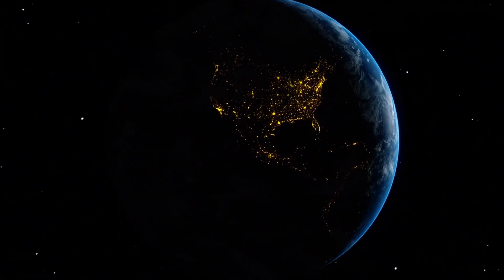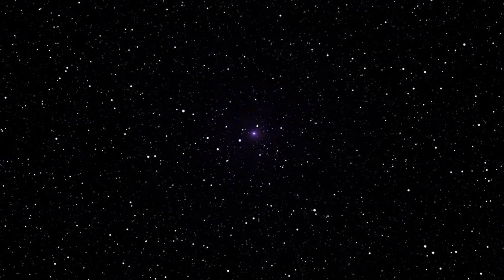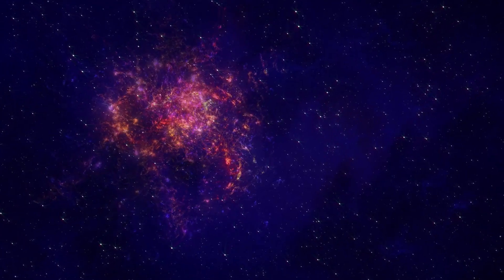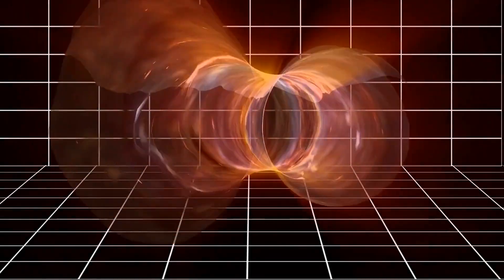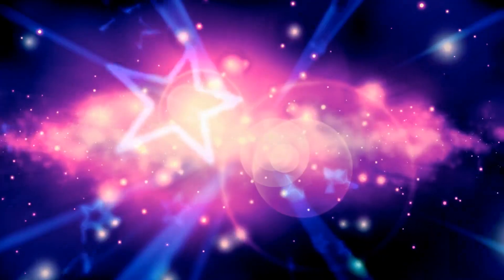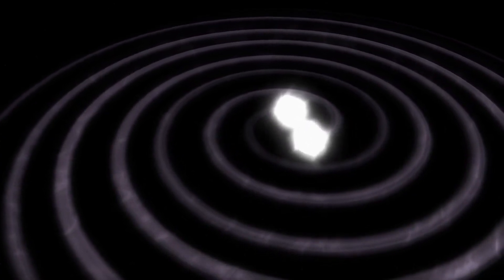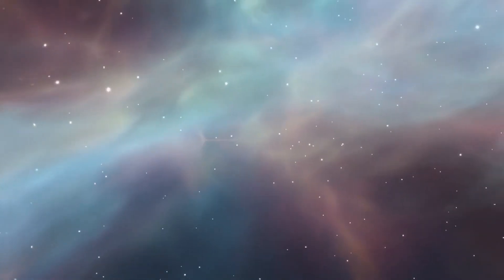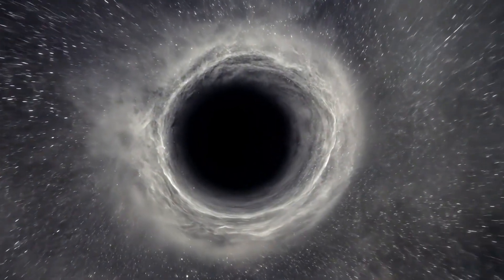Brian Cox: Something Terrifying Existed Before The Big Bang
What existed before the Big Bang? 🌌 In this eye-opening video, renowned physicist Brian Cox explores one of the greatest mysteries in cosmology — the nature of the universe before time and space as we know it began. Could there have been a universe before ours? Was there a terrifying, unimaginable state of existence lurking in the void?

Join us as Professor Cox delves into cutting-edge theories, from the cyclical models of the cosmos to the eerie concept of a pre-Big Bang singularity. Drawing on quantum physics, general relativity, and philosophical implications, he sheds light on the haunting possibilities that lie beyond the cosmic curtain.

🔭 Prepare to challenge everything you thought you knew about time, space, and the origin of reality itself.

📌 Topics Covered:

What is time, and did it even exist before the Big Bang?

Could the universe be eternal?

The theory of cosmic inflation and multiverse ideas

Brian Cox’s perspective on what’s truly terrifying about our cosmic beginnings

💡 If you're fascinated by the deep questions of existence, don't miss this mind-bending journey into the unknown.